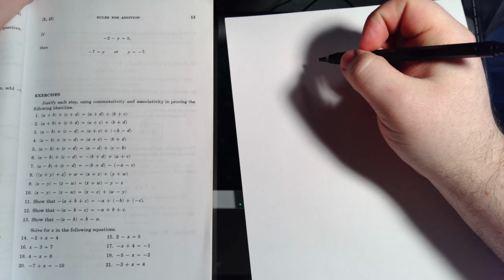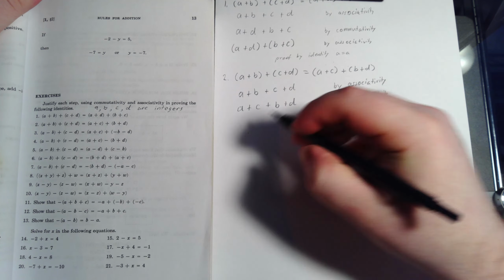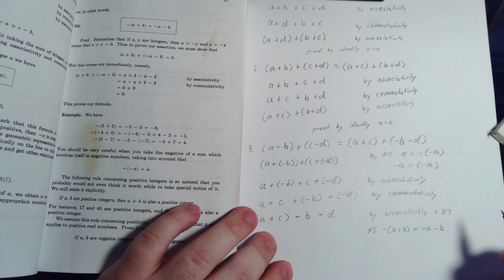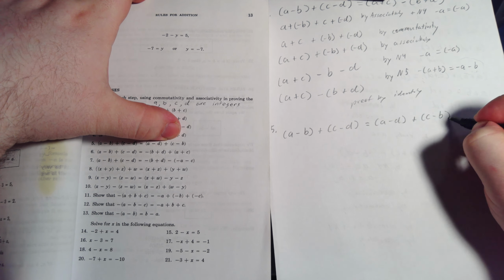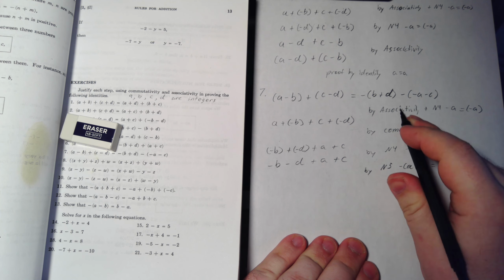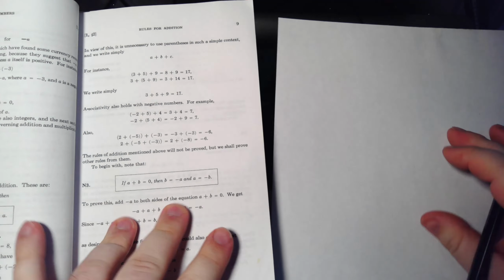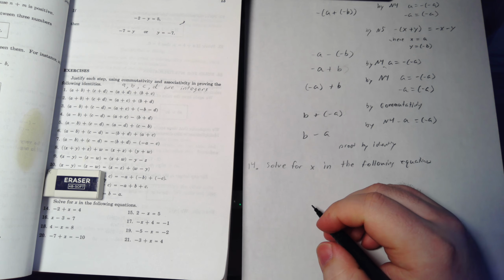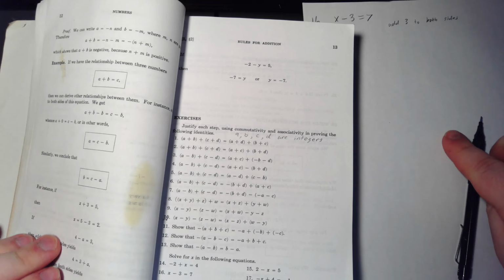Let's Study | Basic Mathematics - Exercises 1-21 of Sections 1 & 2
In this video we attempt to solve exercises 1-21 of chapter 1 section 1 and 2 from the book Basic Mathematics by Serge Lang. Timestamps below per problem

Justify each step, using commutativity and associativity in proving the following identities.
00:25 - Exercise 1. (a + b) + (c + d) = (a + d) + (b + c)
04:57 - Exercise 2. (a + b) + (c + d) = (a + c) + (b + d)
08:16 - Exercise 3. (a - b) + (c - d) = (a + c) + (-b - d)
17:45 - Exercise 4. (a - b) + (c - d) = (a + c) - (b + d)
21:57 - Exercise 5. (a - b) + (c - d) = (a - d) + (c - b)
25:21 - Exercise 6. (a - b) + (c - d) = - (b + d) + (a + c)
30:42 - Exercise 7. (a - b) + (c - d) = - (b + d) - (-a - c)
46:53 - Exercise 8. ((x + y) + z) + w = (x + z) + (y + w)
49:31 - Exercise 9. (x - y) - (z - w) = (x + w) - y - z
56:05 - Exercise 10. (x - y) - (z - w) = (x - z) + (w - y)
01:01:15 - Exercise 11. Show that - (a + b + c) = -a + (-b) + (-c)
01:06:04 - Exercise 12. Show that - (a - b - c) = -a + b + c
01:10:35 - Exercise 13. Show that -(a - b) = b - a

Solve for x in the following equations.
01:15:54 - Exercise 14. -2 + x = 4
01:19:27 - Exercise 15. 2 - x = 5
01:24:53 - Exercise 16. x - 3 = 7
01:28:02 - Exercise 17. -x + 4 = -1
01:29:47 - Exercise 18. 4 - x = 8
01:31:28 - Exercise 19. -5 - x = -2
01:34:40 - Exercise 20. -7 + x = -10
01:36:04 - Exercise 21. -3 + x = 4

01:37:21 - Review and Closing